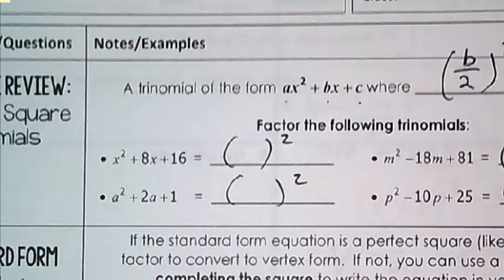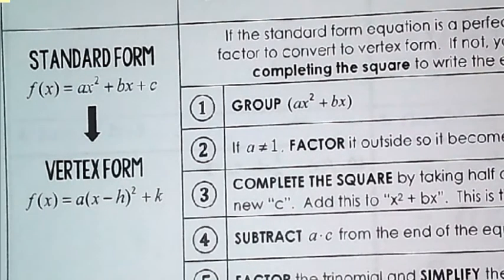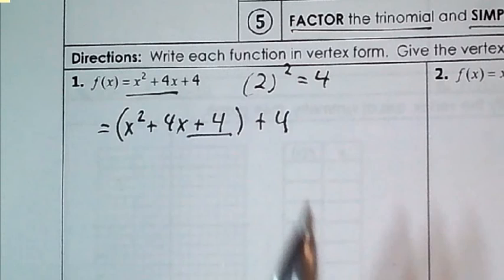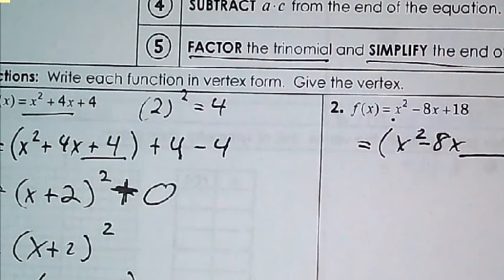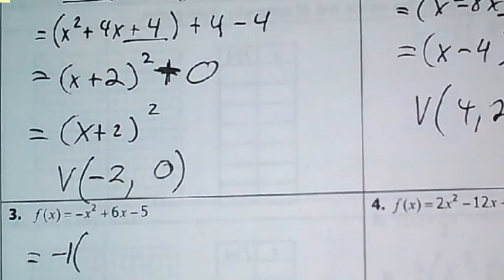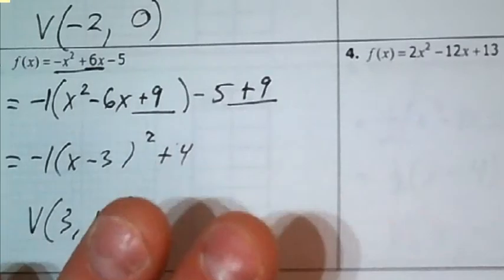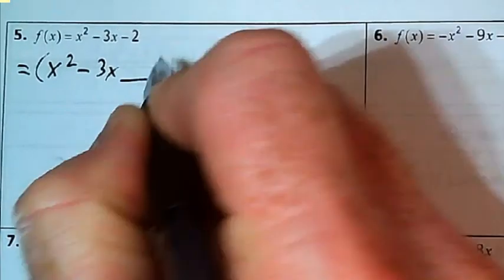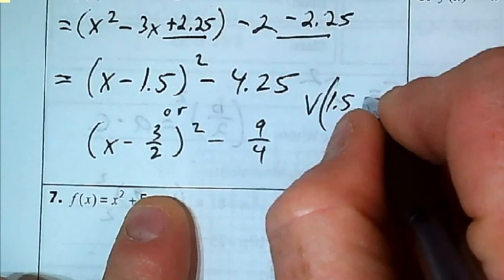Convert from standard to vertex form